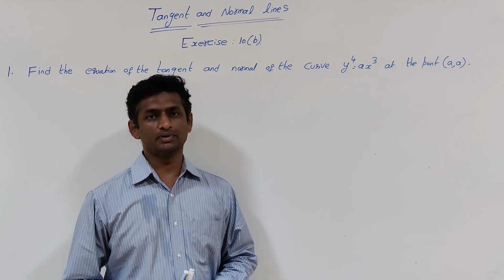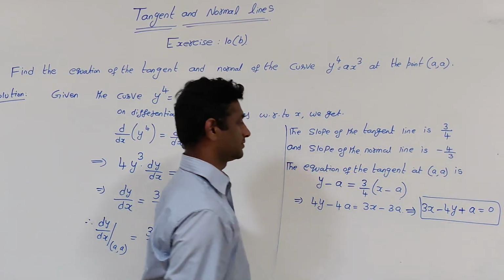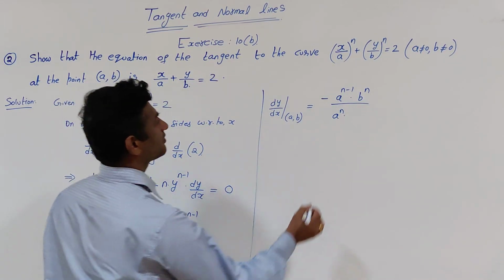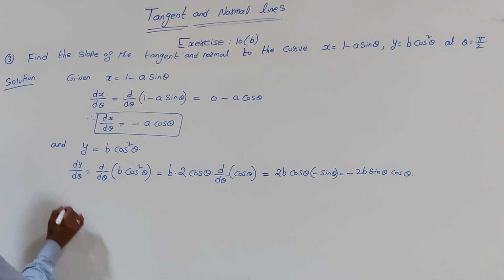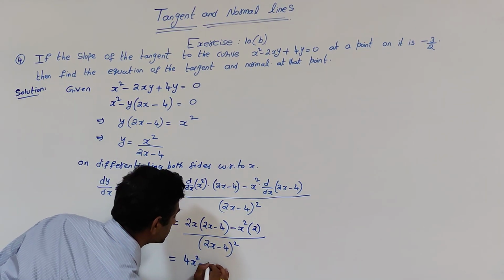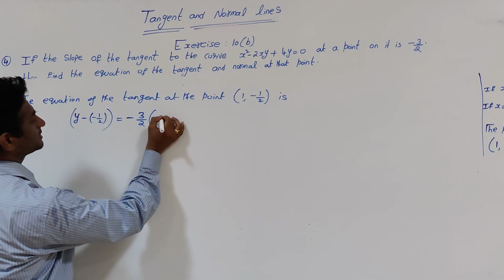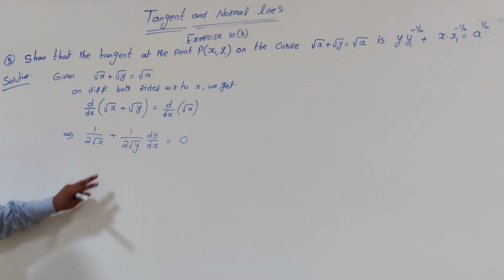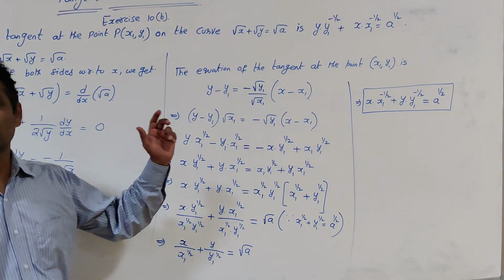Lecture 4: Tangent and Normal lines -part 1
This lecture contains the problems of Exercises 10(b) of Telugu Akademi IB.